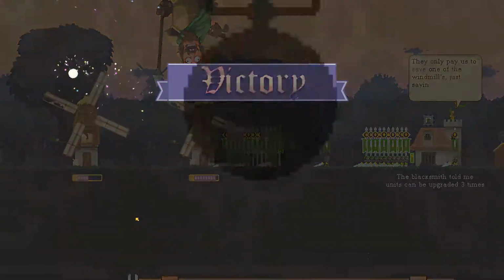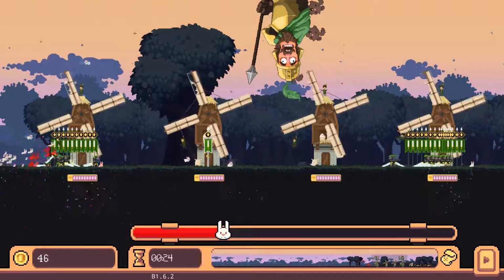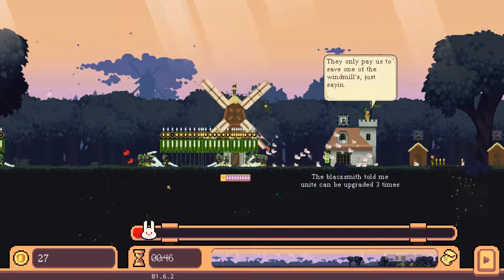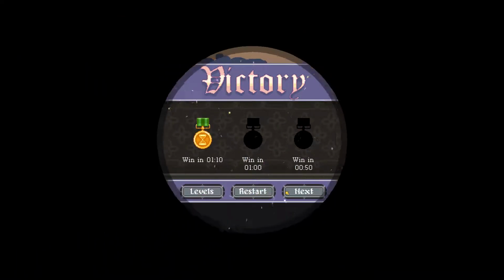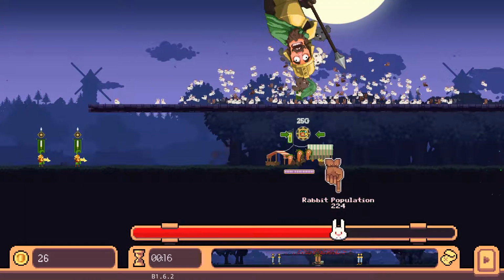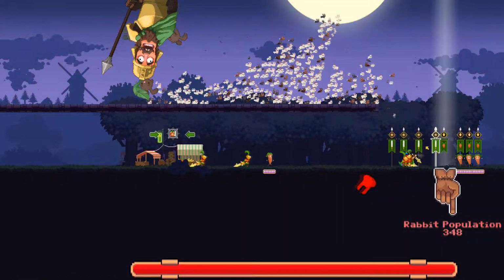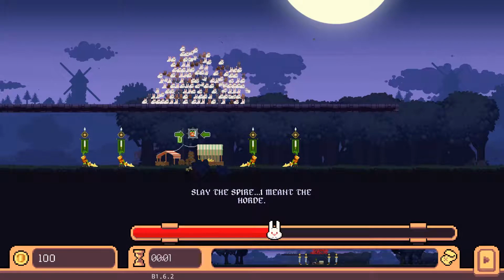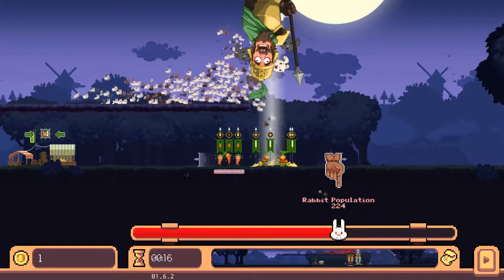Fluffy Horde Gameplay 2 A 2D Evil Bunny spam horde defense challenge Level based RTS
In this video Der999 plays Fluffy Horde A 2D Evil Bunny spam horde defense challenge Level based RTS.

Computer Specs.
GPU: GeForce GTX 1070
CPU: Hexacore Intel(R) Core(TM) i7-4930K CPU @ 3.40GHz
Memory: 16 GB RAM (15.94 GB RAM usable)
Current resolution: 1920 x 1080, 180Hz
Operating system: Microsoft Windows 10 Pro
A.I.=Watch

PS4=PS4 Slim
PS3=PS3 Silm